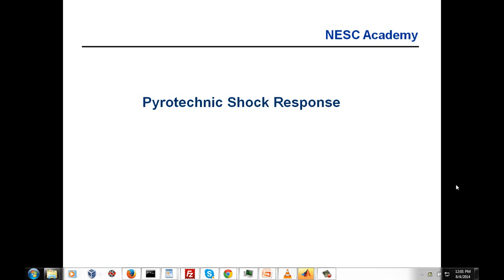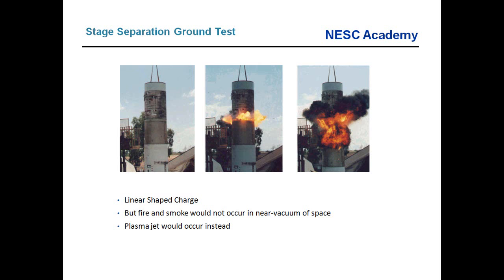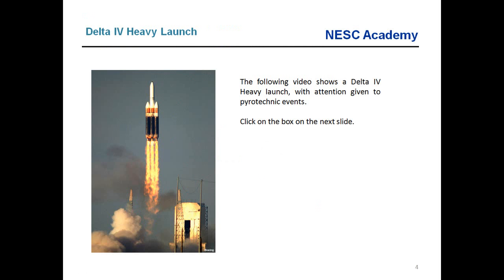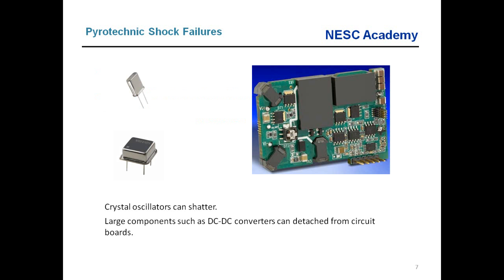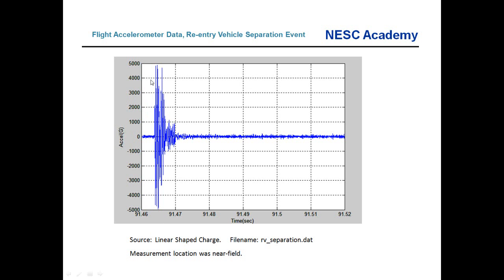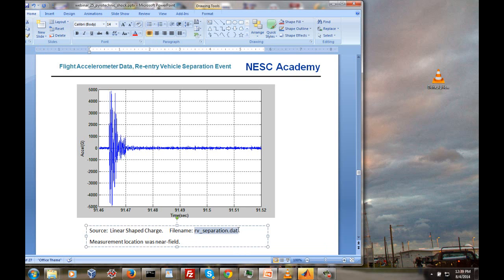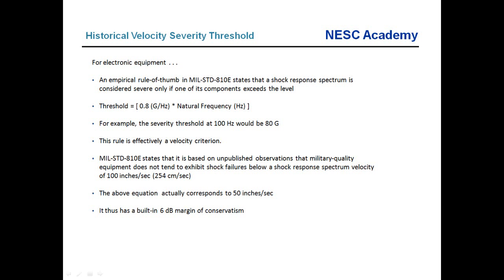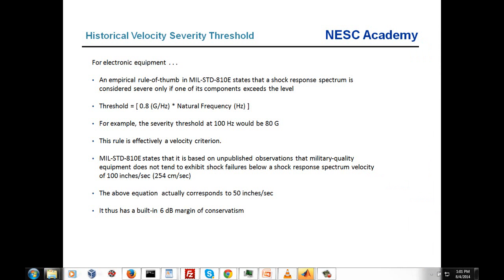Webinar 25 - Pyrotechnic Shock Response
Webinar by Tom Irvine, with thanks to the NASA Engineering & Safety Center (NESC) for their generous support.